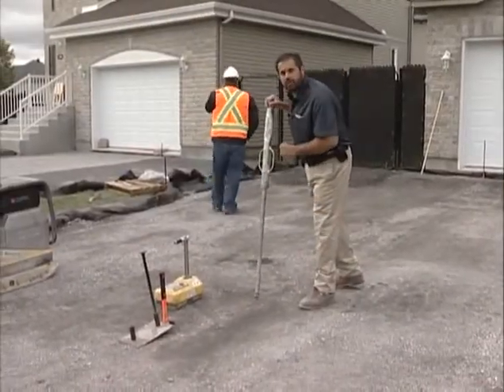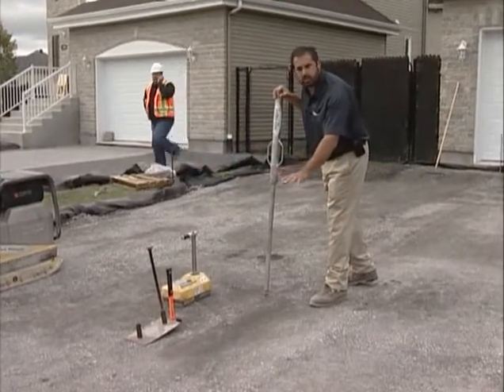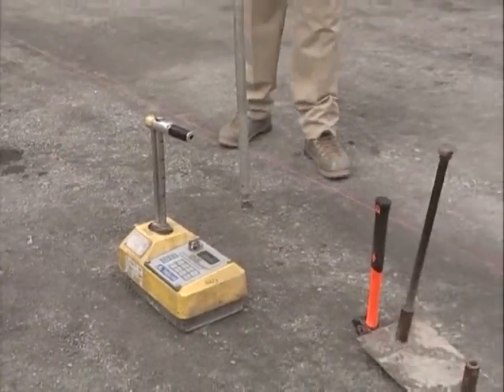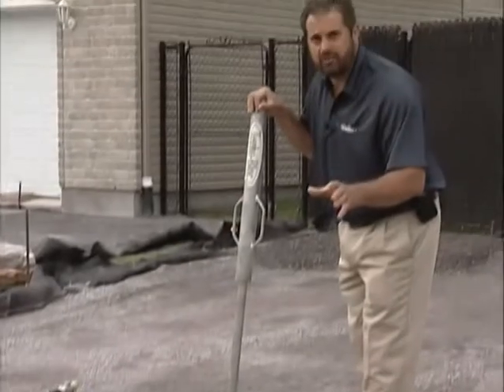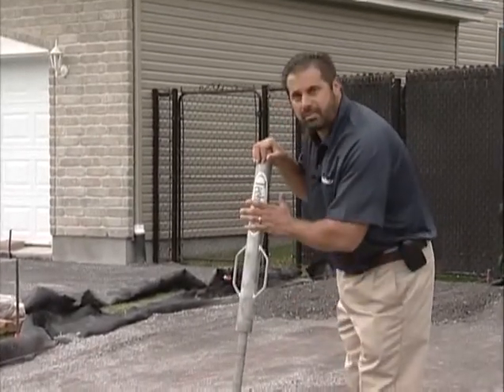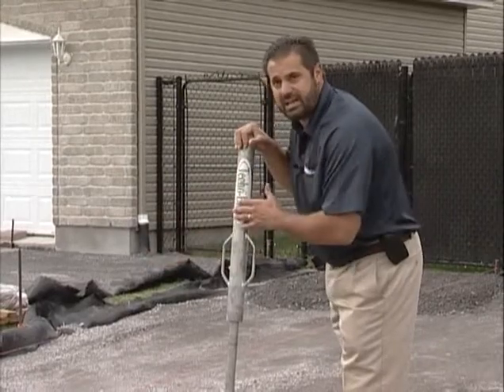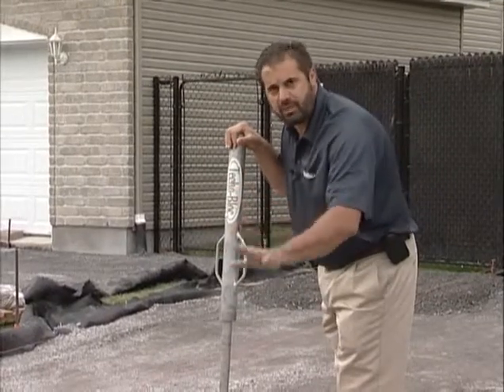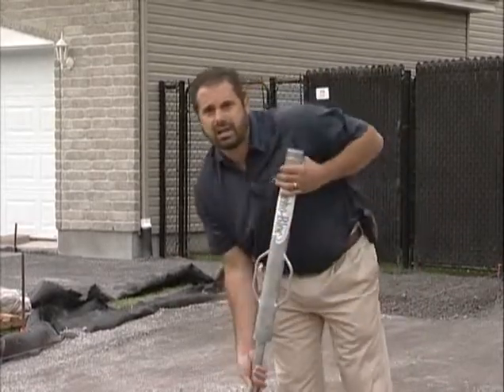Measuing Density of the Base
How to test the density of your base on an Interlocking pavement installation.